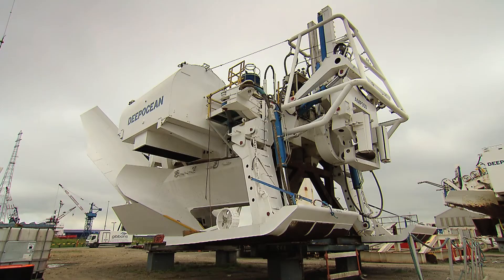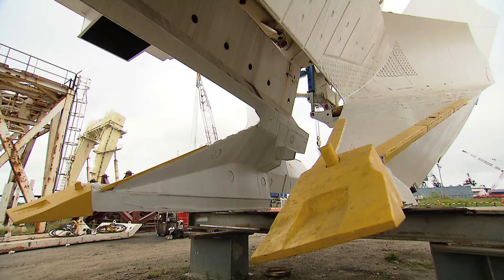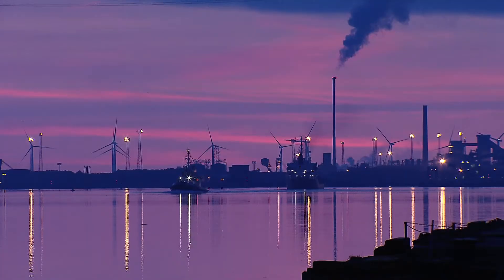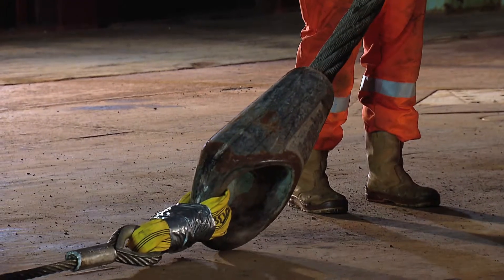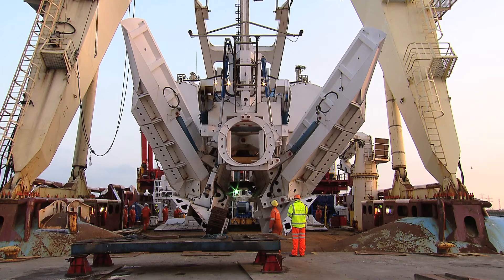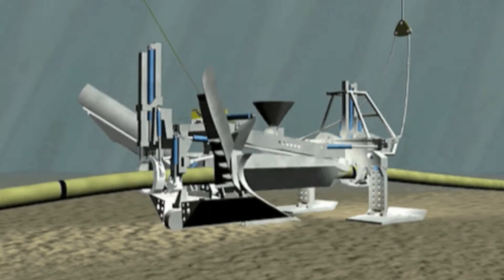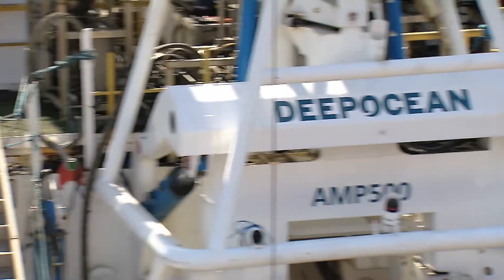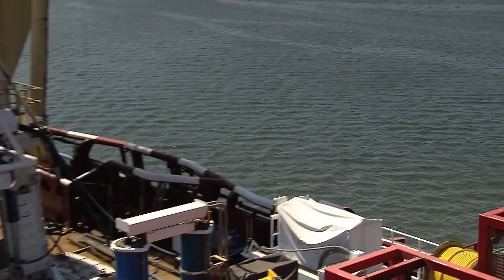AMP 500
The AMP 500 is an Advanced Multipass Plough.  Watch DeepOcean's people talk about mobilising this world class asset.